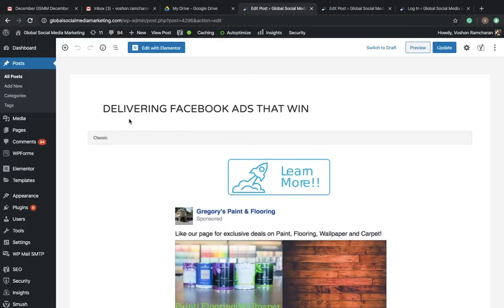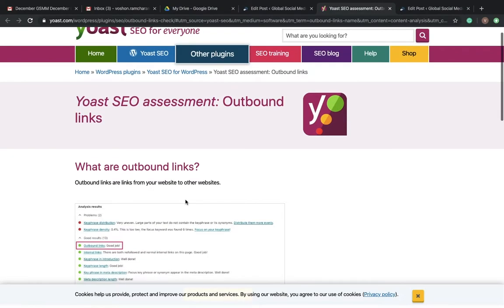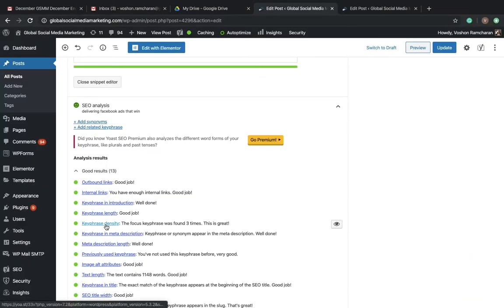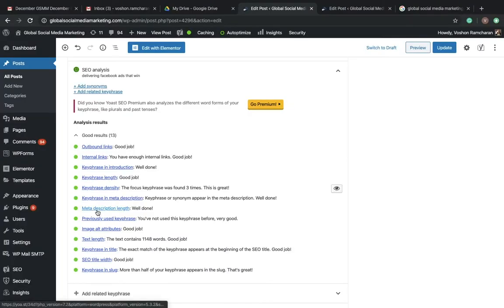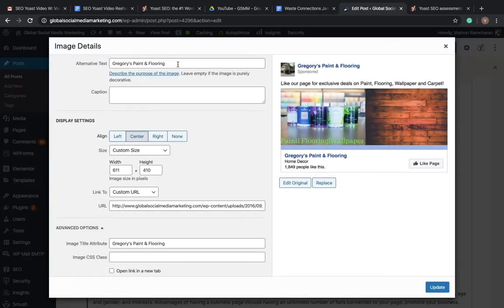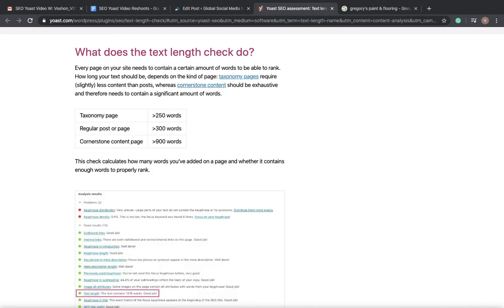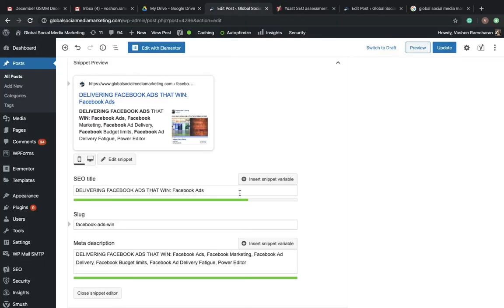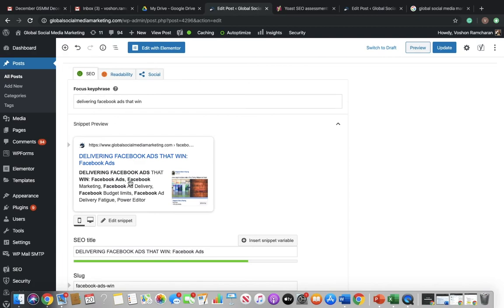Yoast SEO Tutorial How To Improve Your WordPress Blog 2020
This video explains how to improve your WordPress Blog